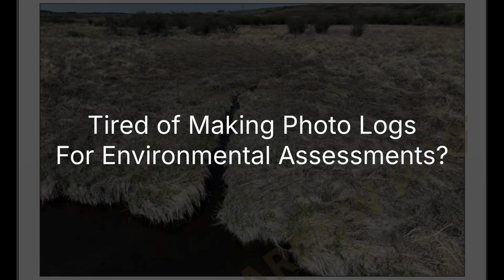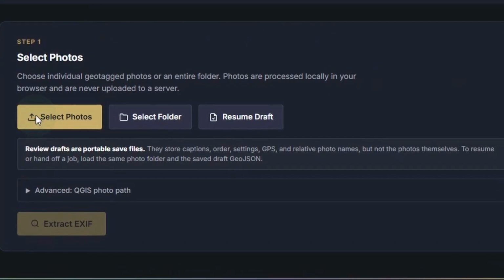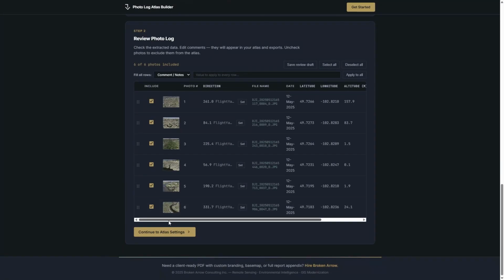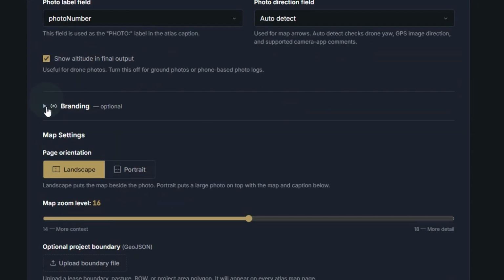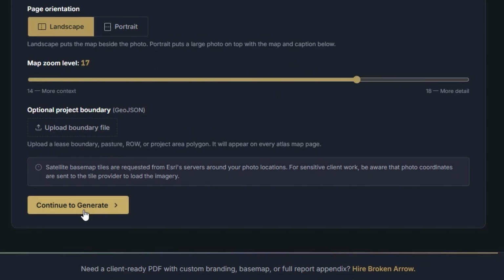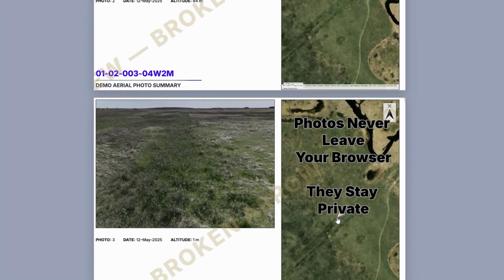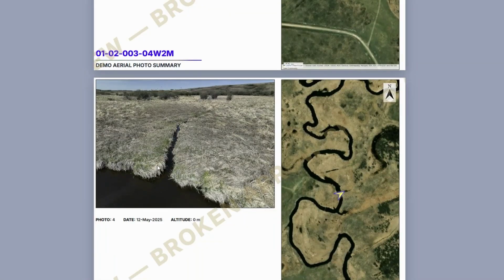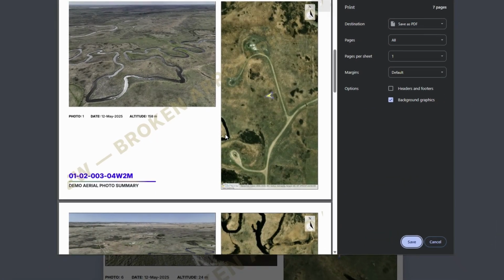Automated Photo Logs & Map Atlases for Environmental Reports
Stop fighting with Word documents and spreadsheets. If you've ever spent hours manually copying and pasting field photos, typing out coordinates, and trying to format a clean report layout, this tool was built for you.

The Photo Log Atlas Builder instantly reads the embedded GPS, altitude, and direction metadata from your drone or field photos to generate a professional, print-ready PDF map atlas or photo log in seconds.

🔒 Built with privacy in mind: It is entirely browser-based. Your photos and client data are processed locally and never uploaded to a server.

Key Features:
• Automatically extracts EXIF data (Coordinates, Date/Time, Altitude, Direction)
• Generates multi-page PDF Map Atlases (Portrait or Landscape layouts)
• Automatically places directional camera orientation arrows on satellite basemaps
• Custom branding options (Add your company name, logo, and custom accent colors)
• Fully compatible with geotagged drone imagery (like the DJI Mavic 3M) and smartphone field photos

Speed up your reporting workflows and deliver high-value map deliverables to your clients instantly.